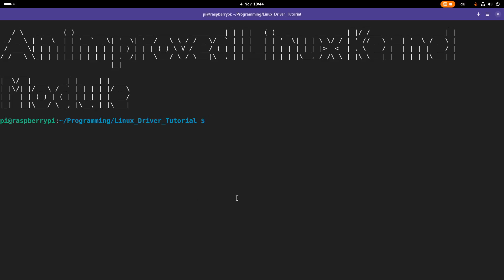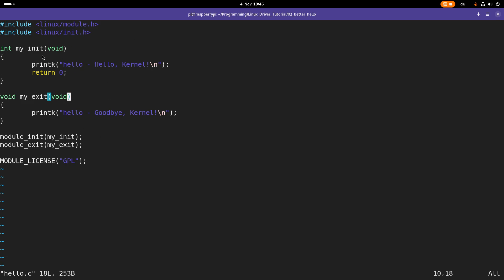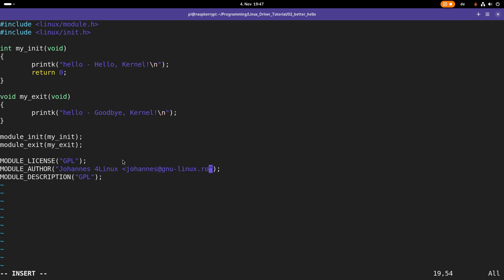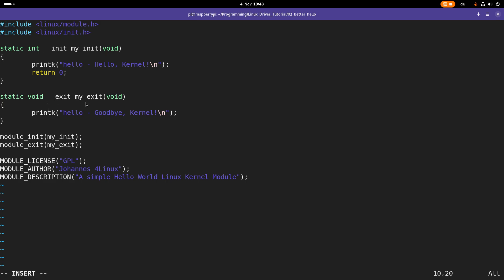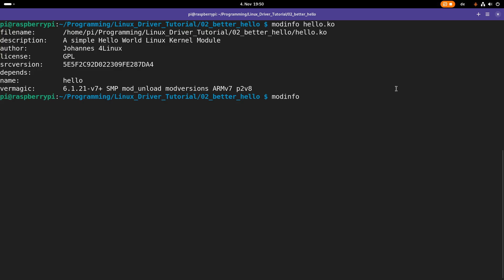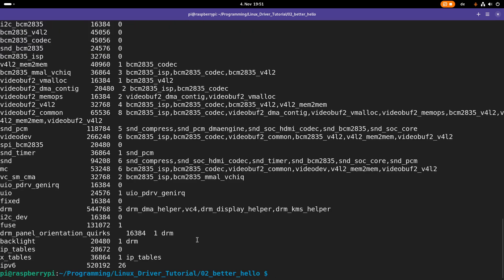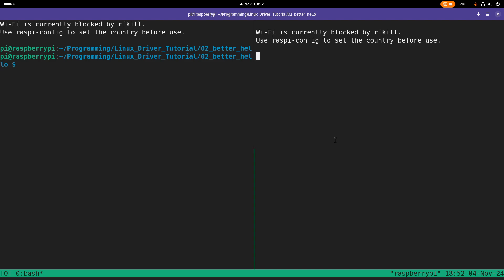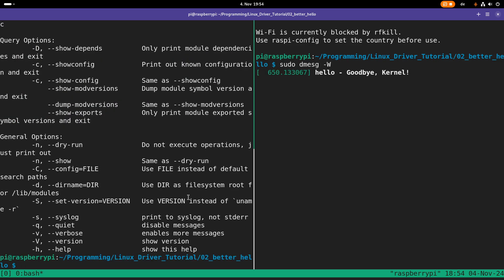Let's code a Linux Driver: 2 - Improved Hello World Linux Kernel Module and cmdline commands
In this series of videos I will show you how to write your own Linux Driver. Let's improve the hello world Linux Kernel Module with some more metadata and increase readability. And I will also show you how to manage kernel modules and drivers with command line applications.